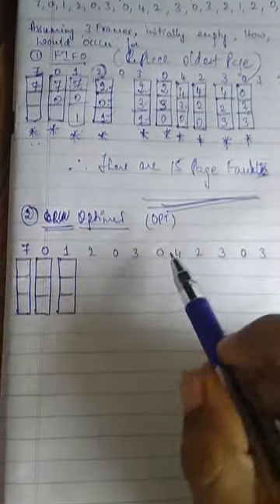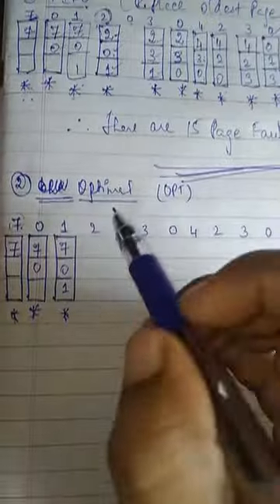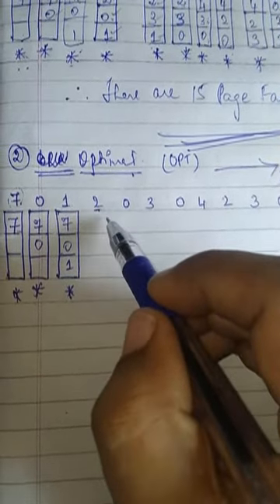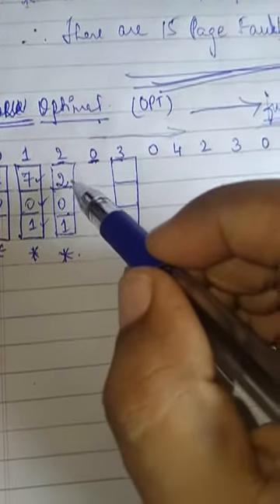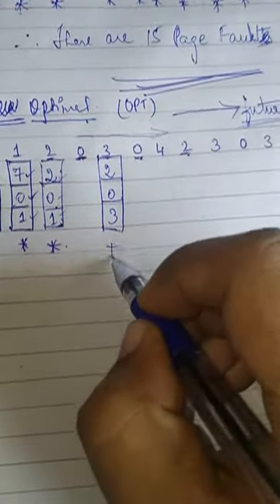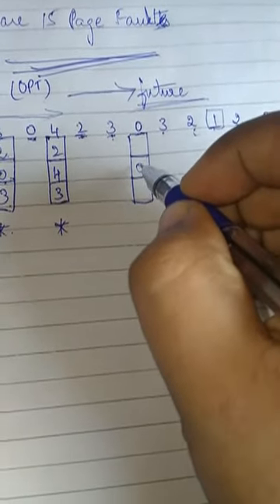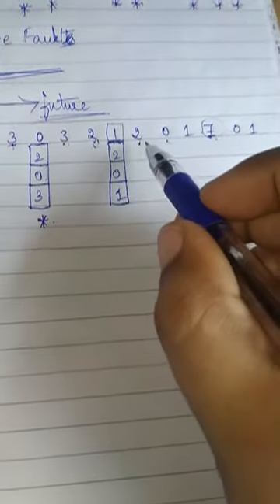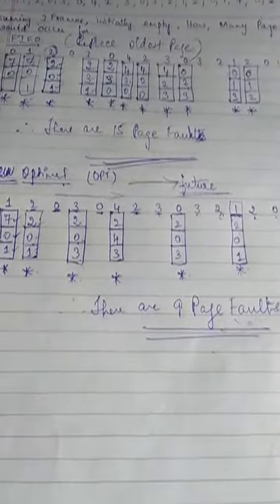Page Replacement Algorithm: 2. Optimal Page Replacement Algorithm